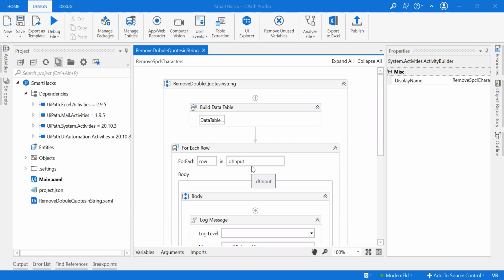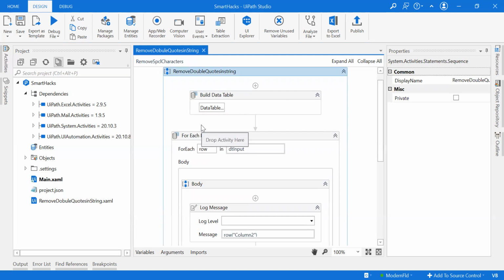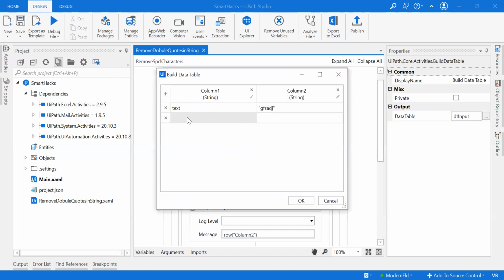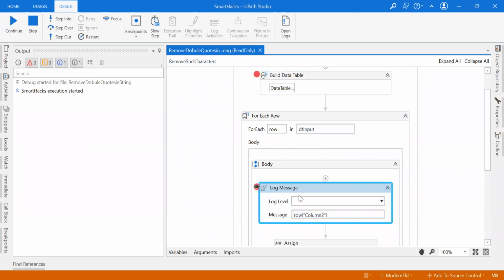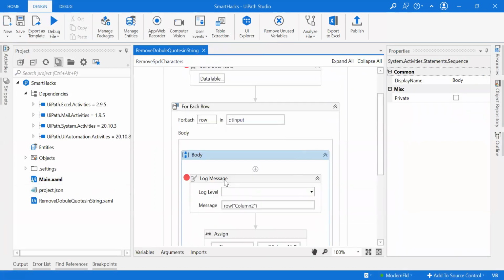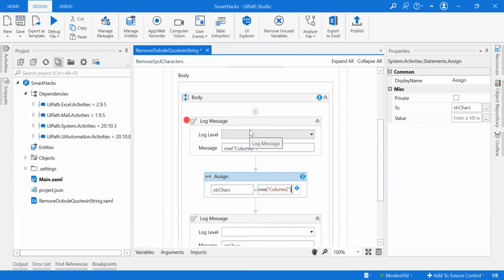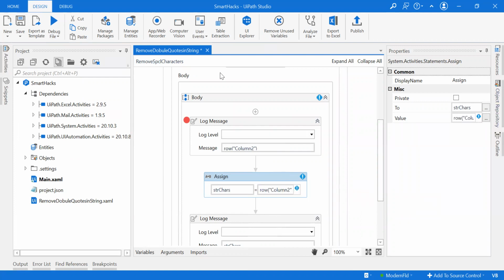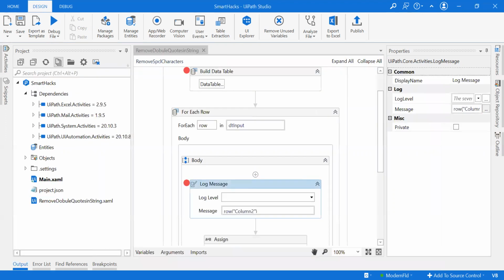How to remove Double Quotes From string - Smart Hacks